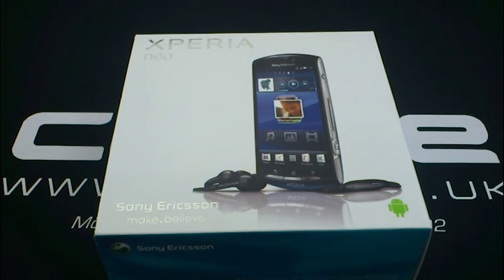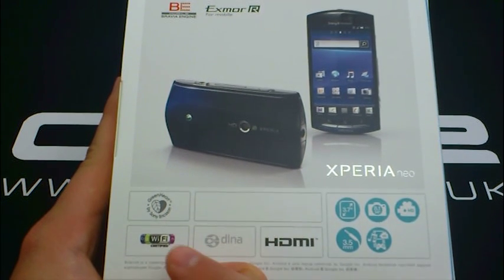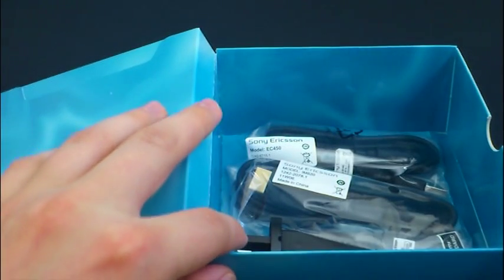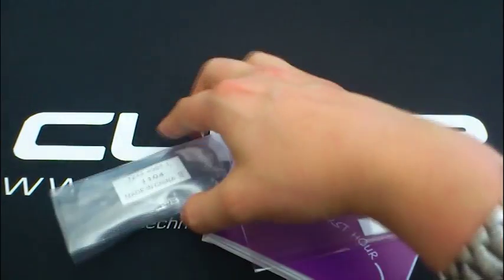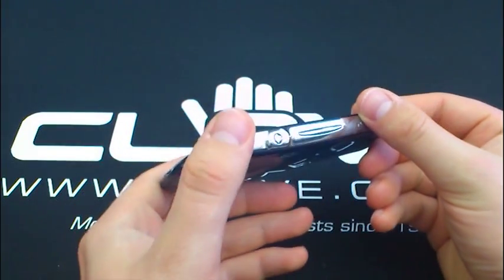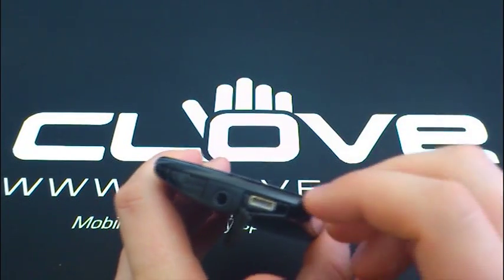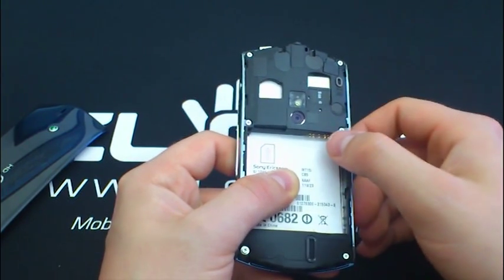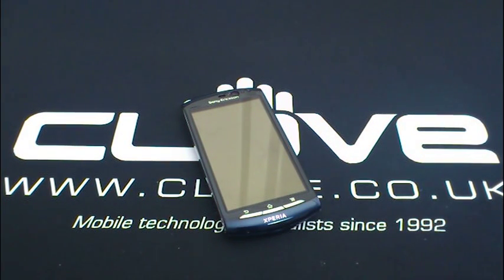Sony Ericsson Xperia Neo Unboxing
An unboxing video of the Sony Ericsson Xperia Neo smartphone.